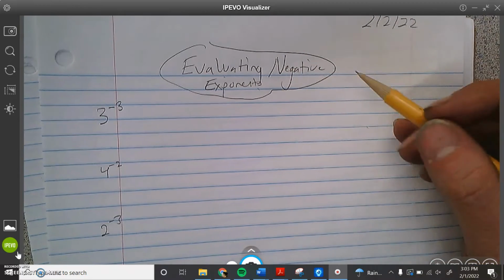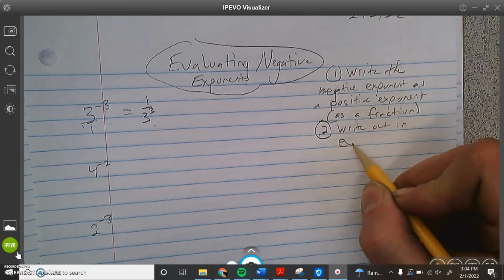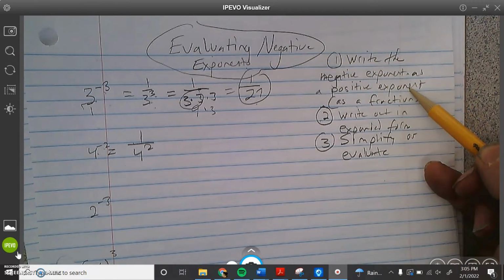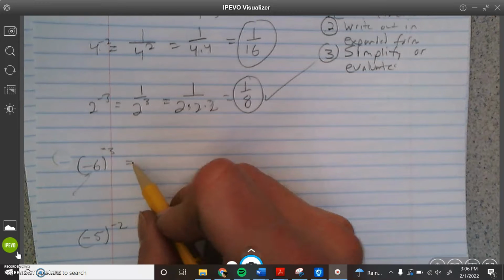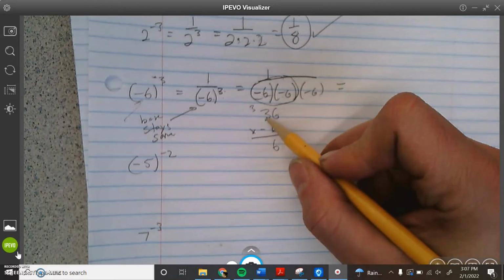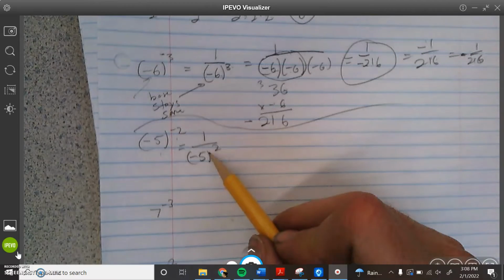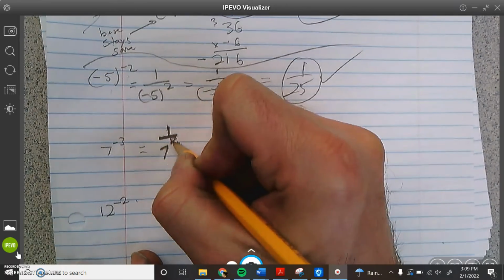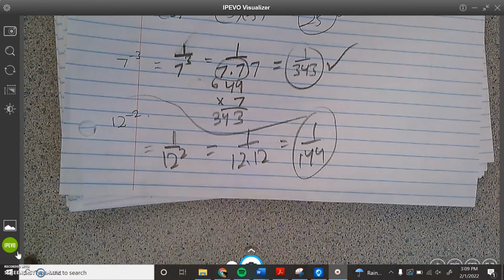Evaluating Negative Exponents